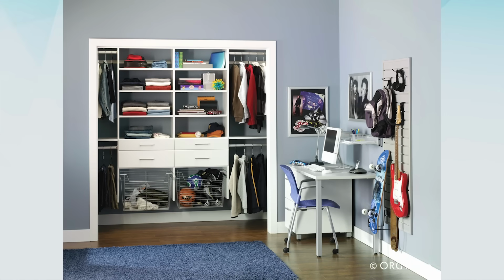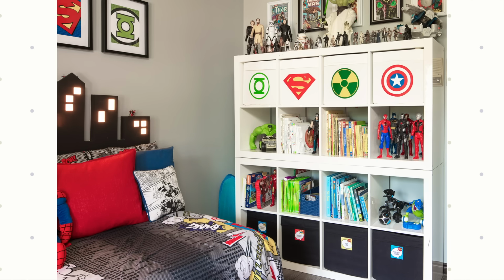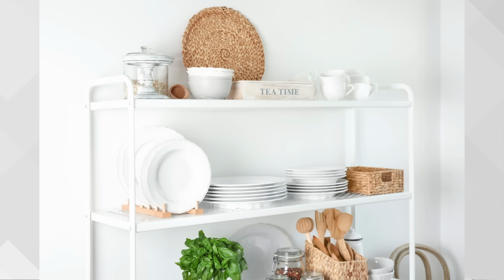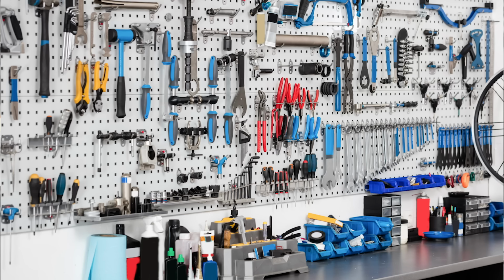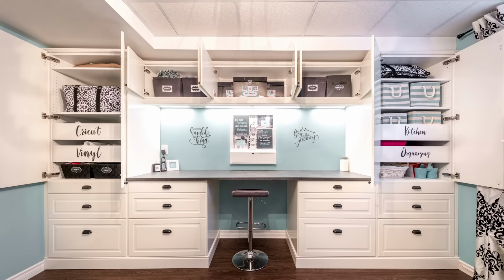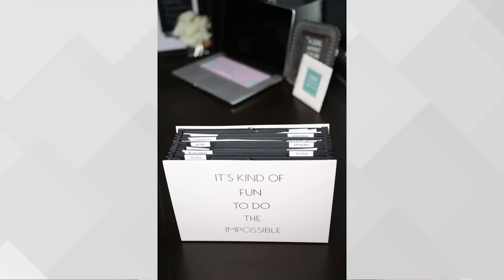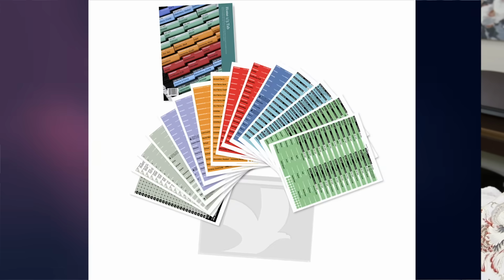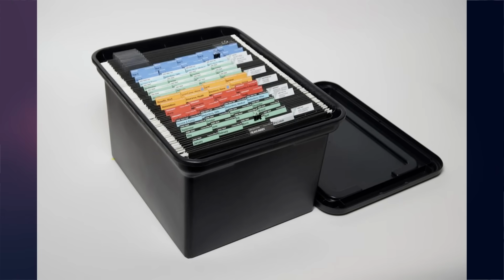Products That Work Best For Each Different Organizing Style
What Clutterbug are you? In this video, I share some home organizing products and solutions that work best for the 4 different Clutterbug Organizing Styles.

Learn more about the 4 Clutterbug Styles with my new book, The Clutter Connection

If you have already pre-ordered my new book, be sure to sign up for your PRE-ORDER Bonus now

Looking for those Accordian File Folders? They are hard to find! They have some at Target and Indigo, but not on the website. You can find something similar here on Amazon

Want to become an Organizing Expert like me? Take my Organizing Expert Online Course!

Order my NEW BOOK now and get over 100+ FREE organizing printables, checklists, planning pages, labels and MORE!